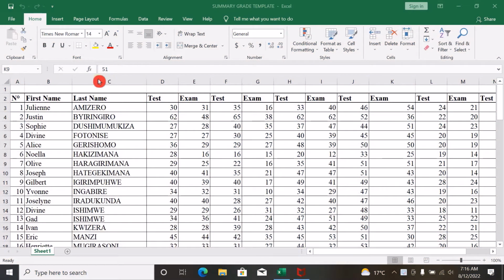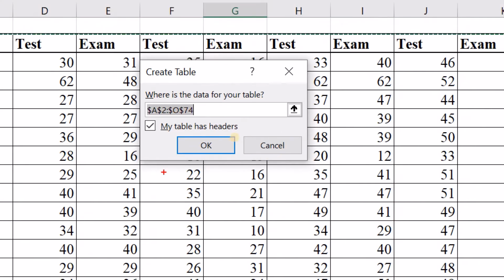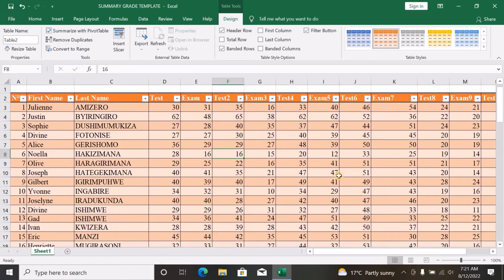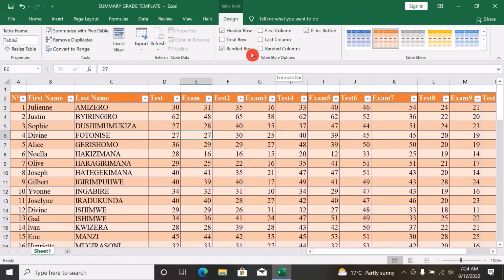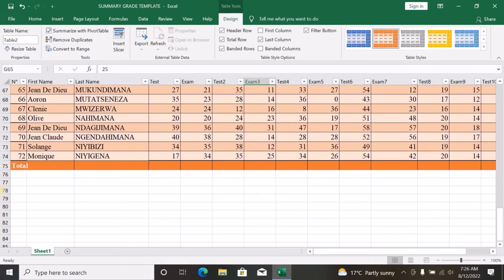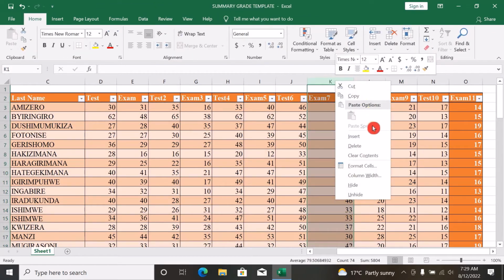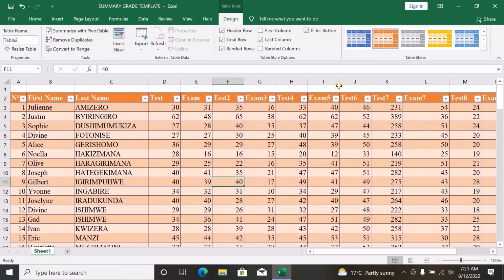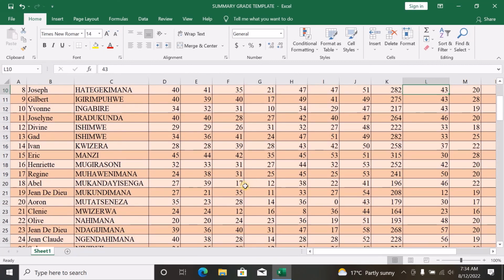EXCEL TABLES || DEEPLY EXPLAINED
Watch this video to learn All about Excel tables.